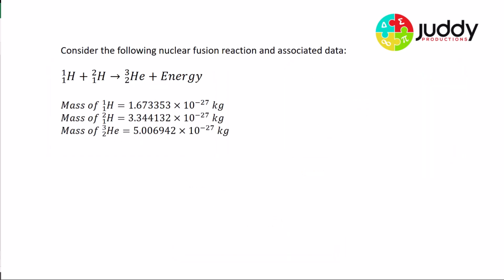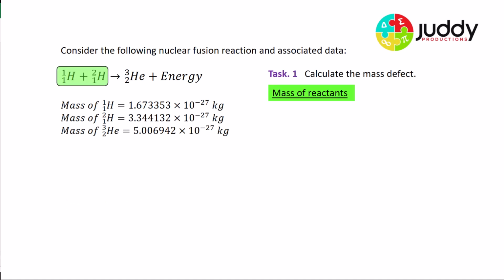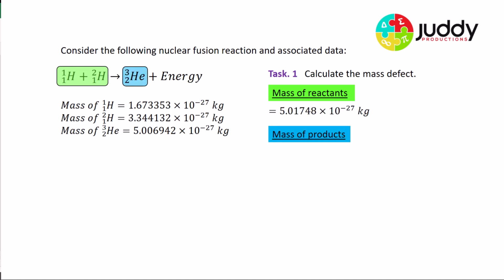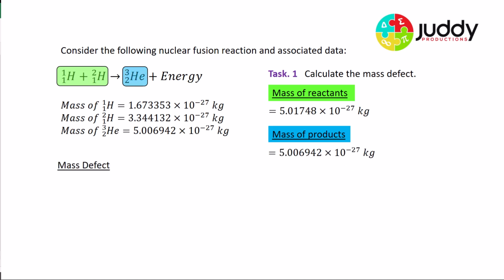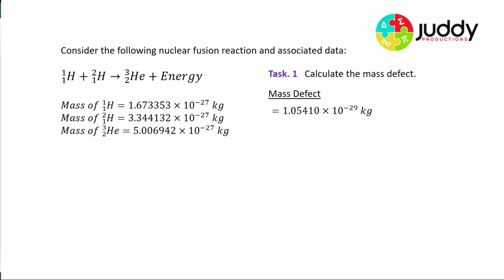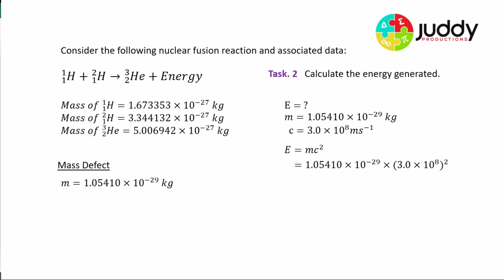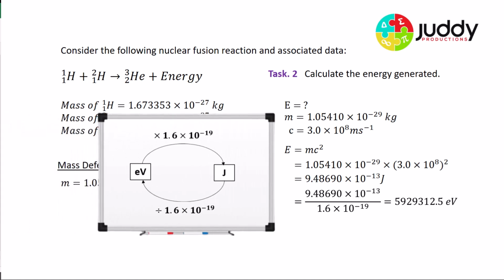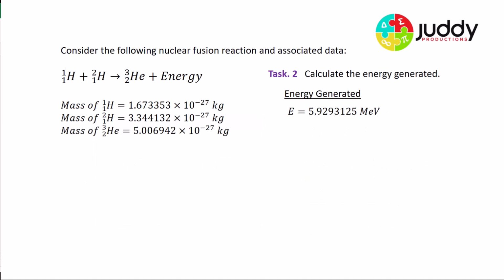Mass Defect & Energy Conversion - Fusion Reaction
This video examines the mass defect and energy production from the fusion of H-1 & H-2 to form He-3.
Sample calculations are presented.
Please share with those who may enjoy or benefit.
Many thanks.
Mark